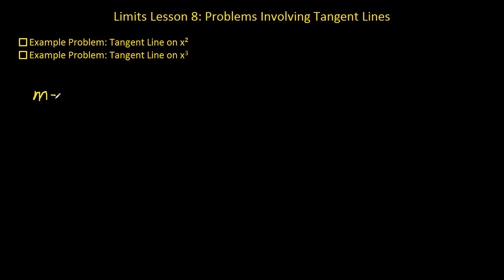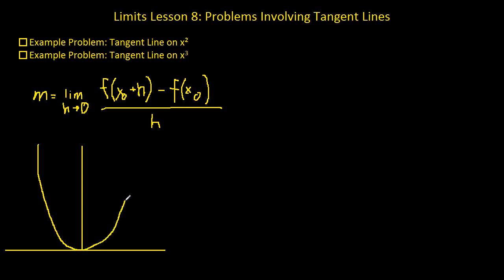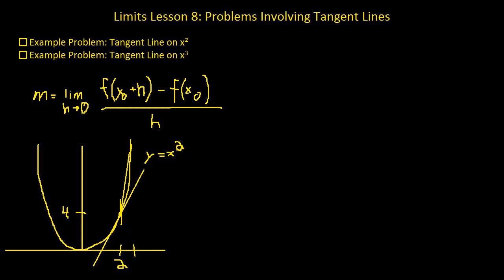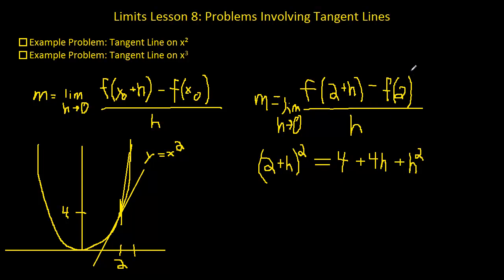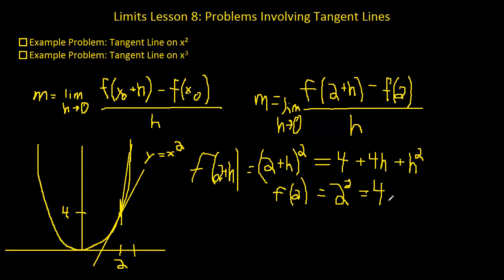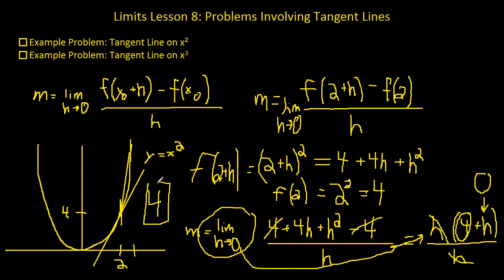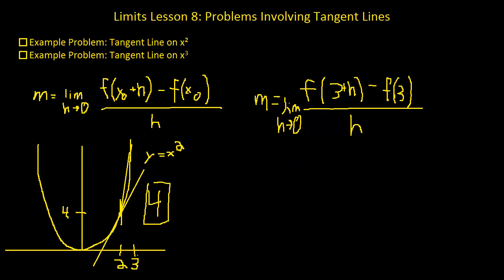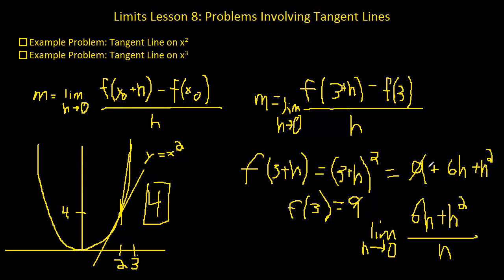AP Calculus AB/BC: Limits Lesson 8a: Problems Involving Tangent Lines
I had to split this video into two parts because of the length.